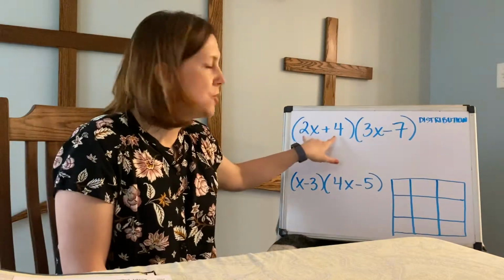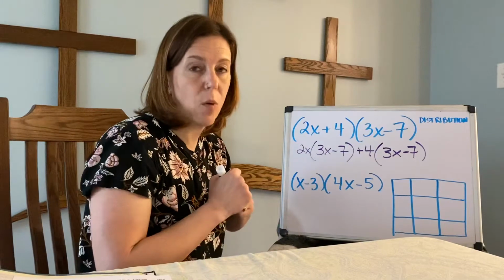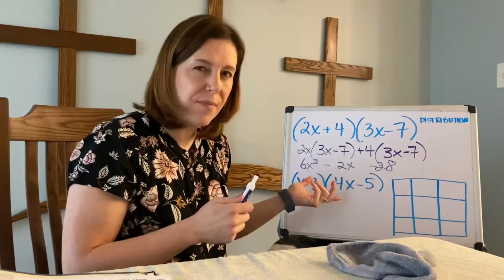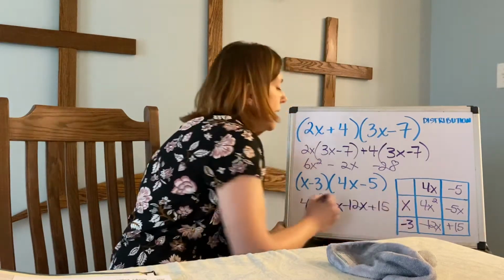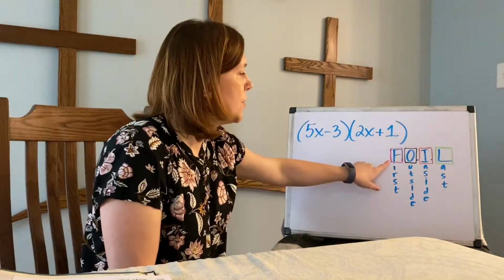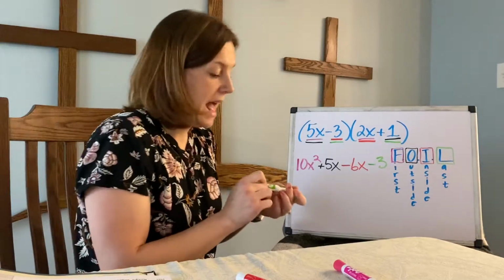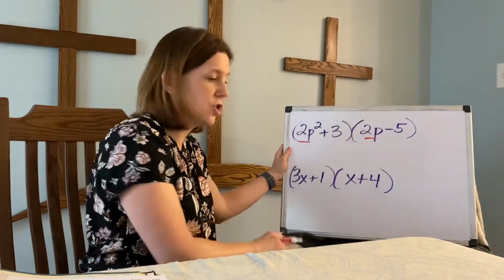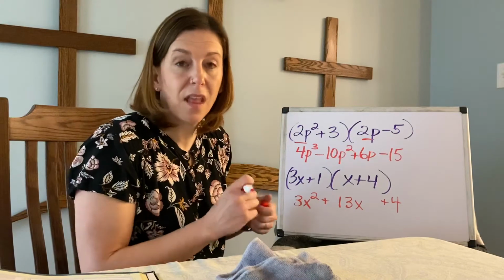8.3a Binomials x Binomials